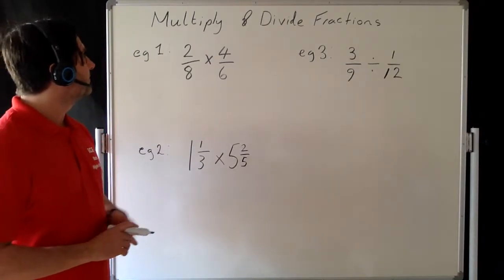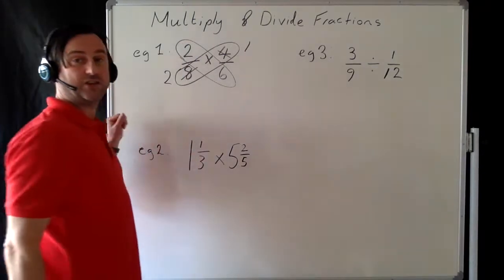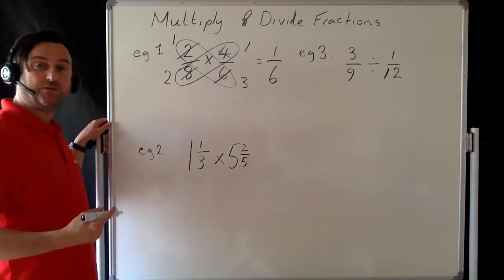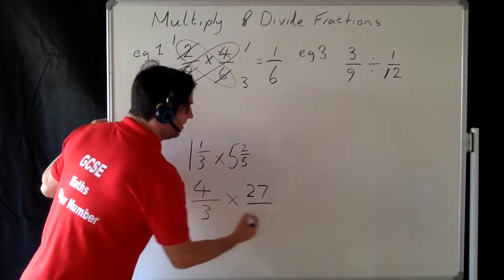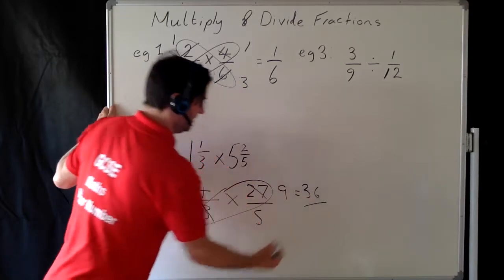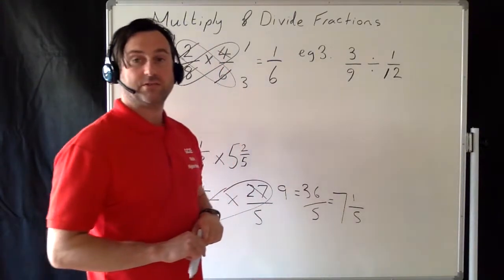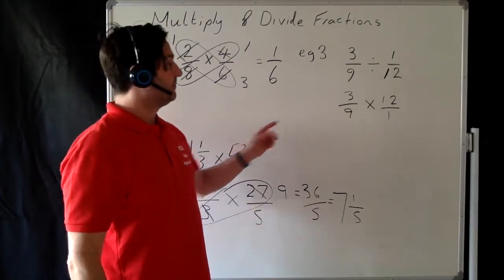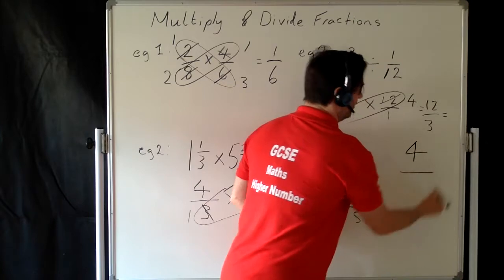23a GCSENumber (F/H) To be able to Multiply & Divide Fractions: Lesson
GCSENumber (F/H) To be able to multiply & divide fractions: lesson